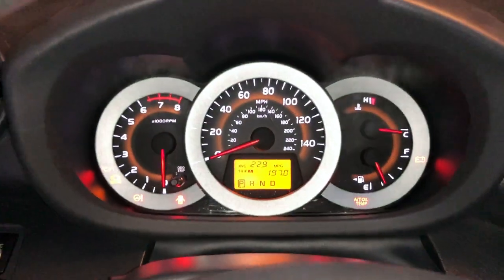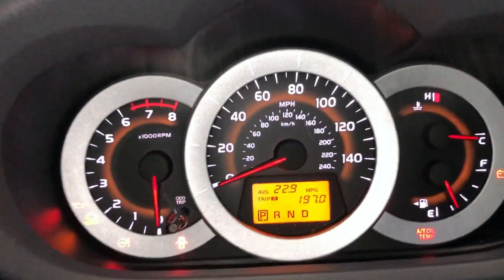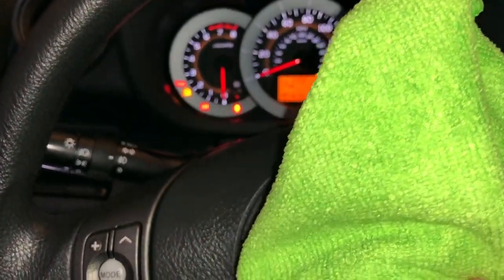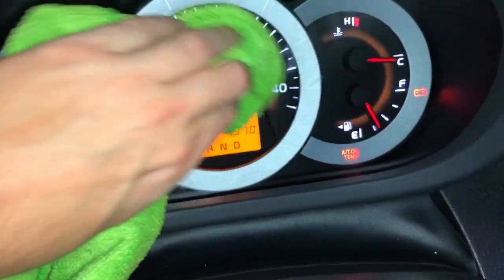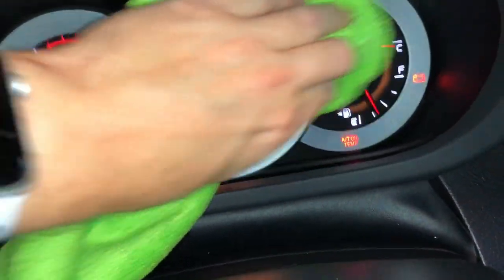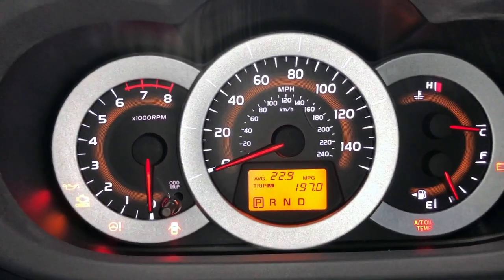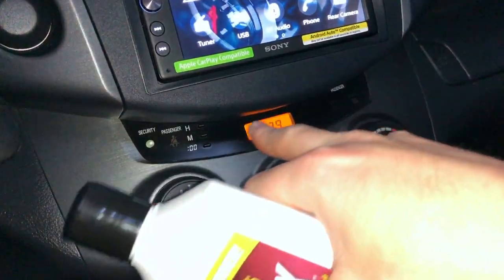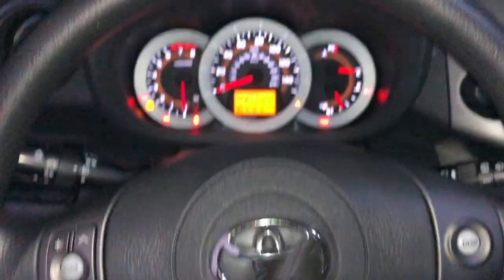Clean scratches from your Odometer - Plastx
Plastx is a clear plastic polish and cleaner and can remove fine scratches from your plastic odometer or headlights. Can also be used on a variety of other plastic items to get rid of scratches such as glossy laptop covers, piano black plastics in the car and more.

Here is a link to it on Amazon